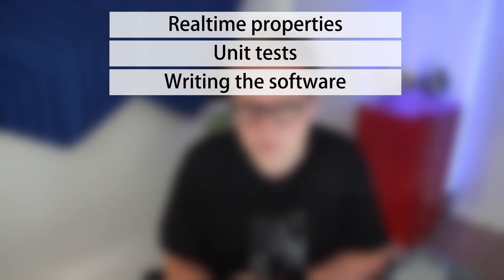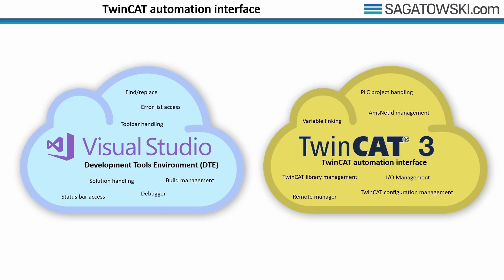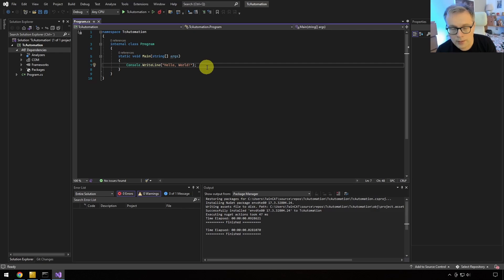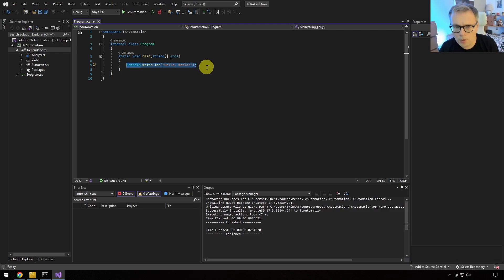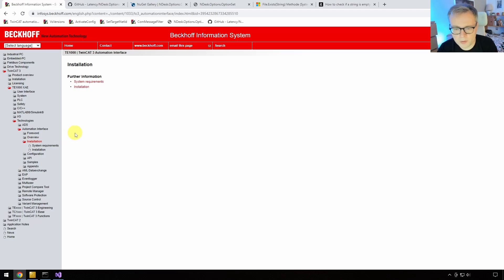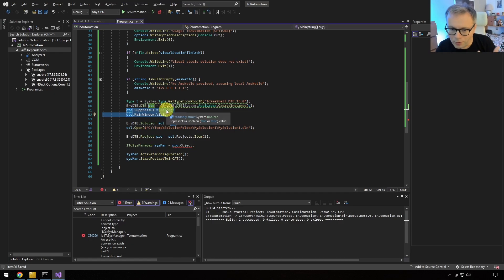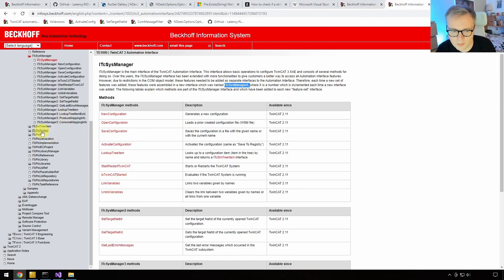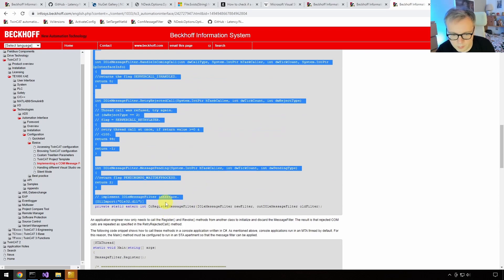PLC programming using TwinCAT 3 - TwinCAT automation interface (Part 16/18)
Ever wondered what challenges you face if you want to develop PLC software for the worlds largest optical telescope? In this episode we are going to talk about the TwinCAT automation interface, which you can use if you want to automate the configuration, development and deployment process of your PLC software. Simply stated: automate the automation!

0:00 Introduction
3:52 Theory
6:42 Practice